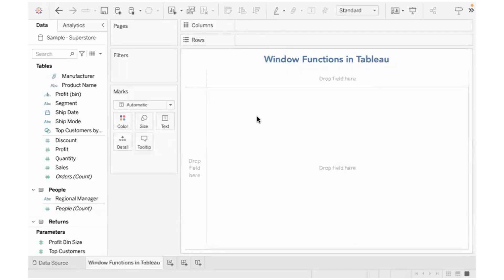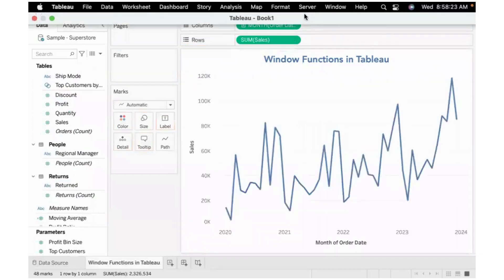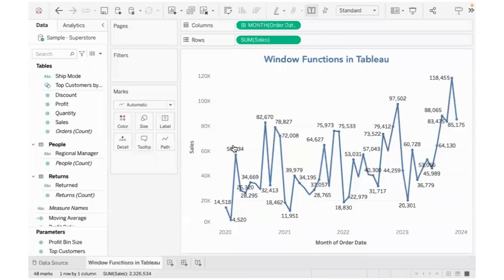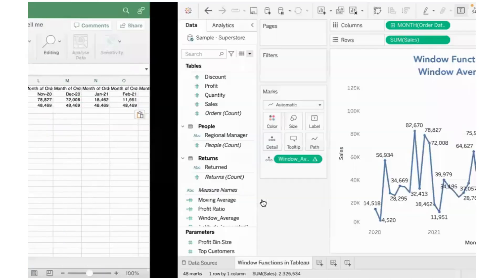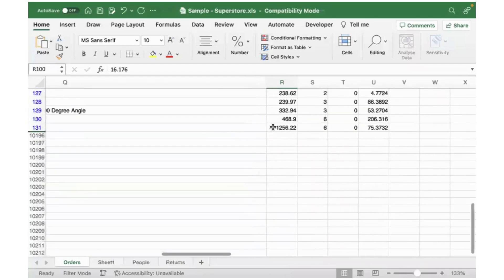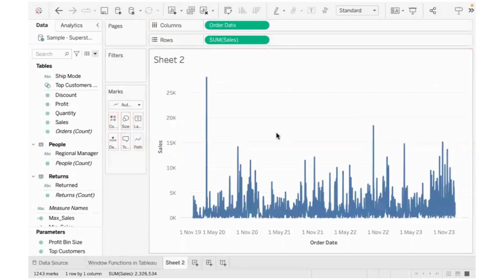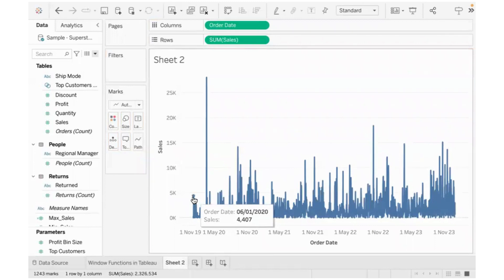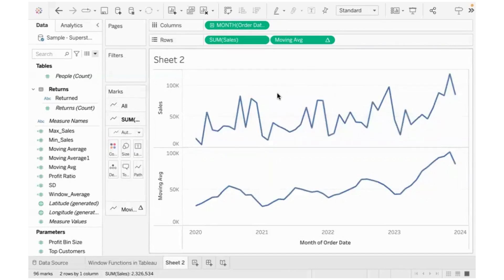Window Calculations in Tableau In English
This video explains "Window Calculations" in Tableau - In Telugu